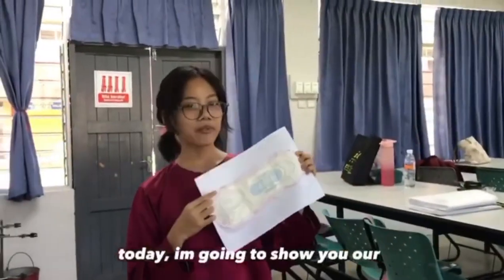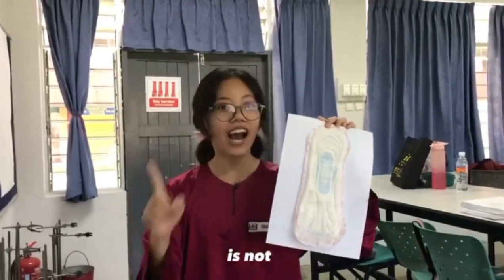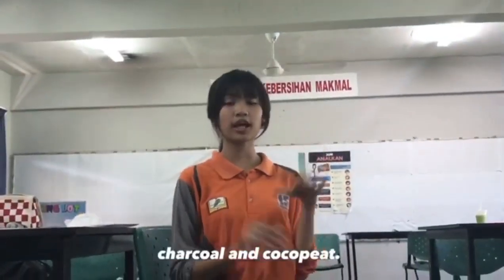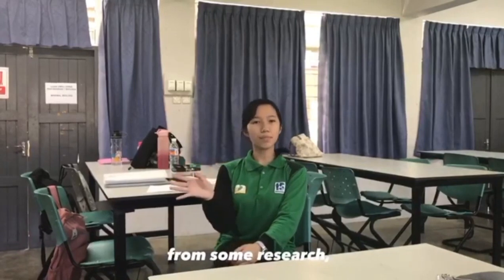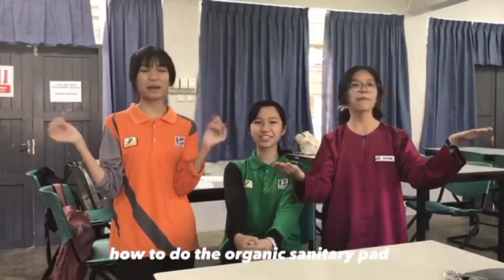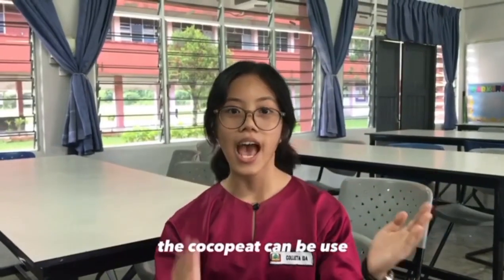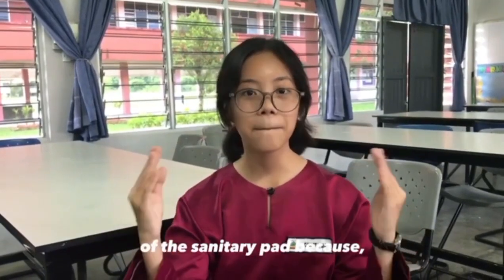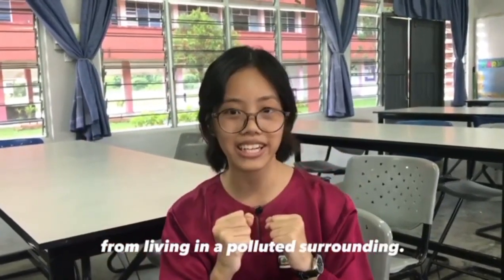Organic Pad - SMK Matang Hilir